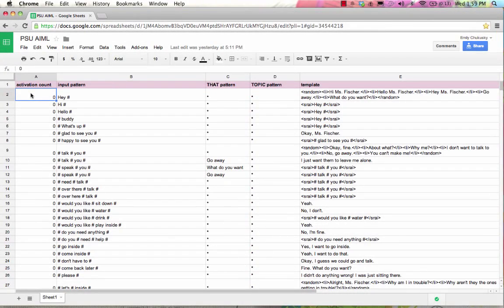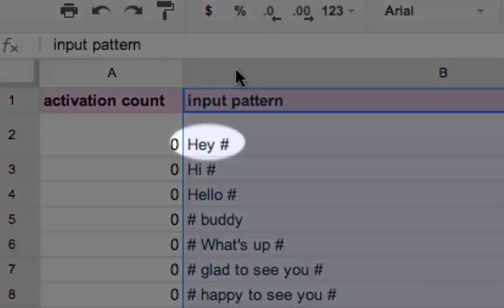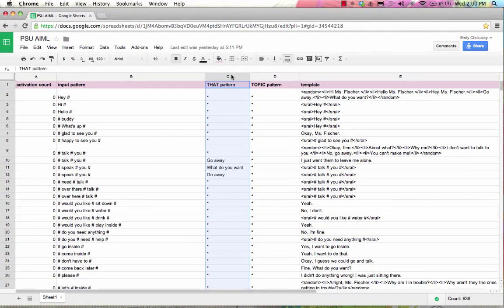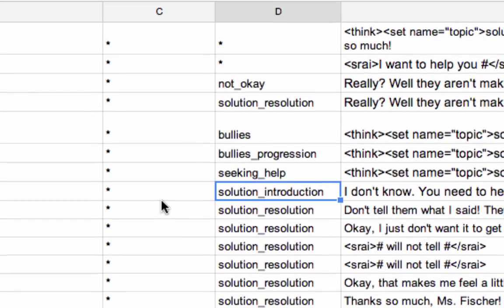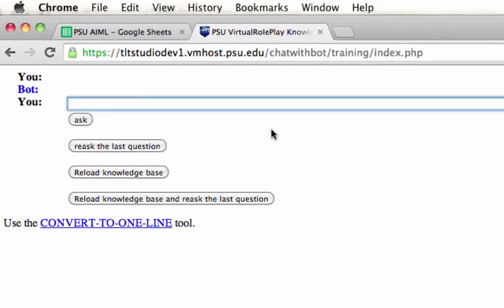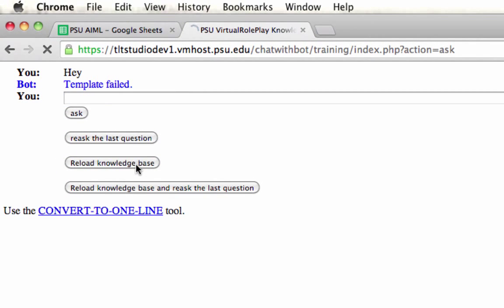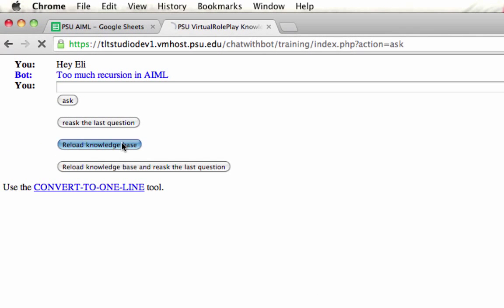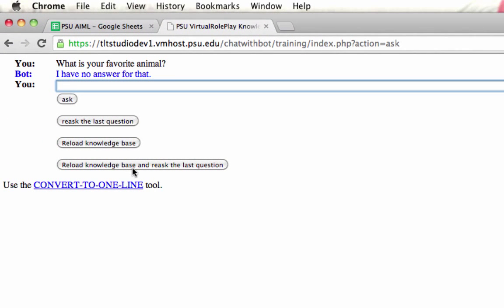Chatbot Technology Tutorial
This video thoroughly explains the programming and techniques used to train and develop our Artificial Intelligence chatbot.